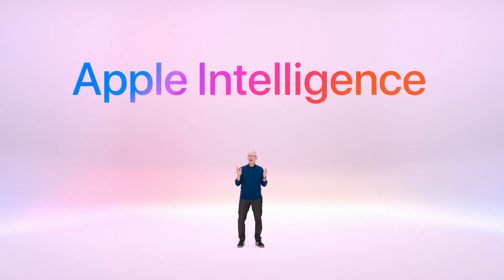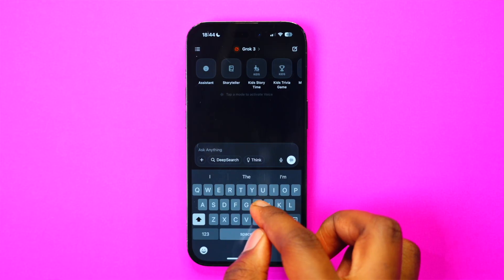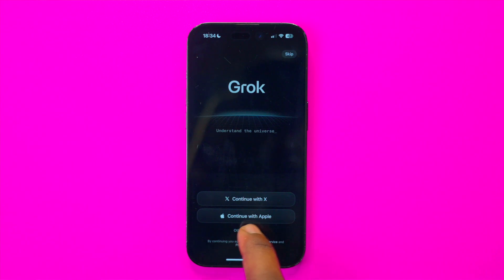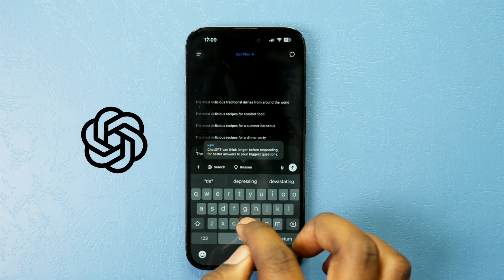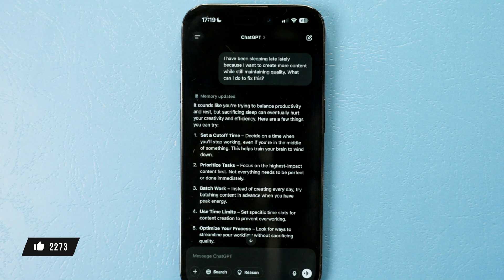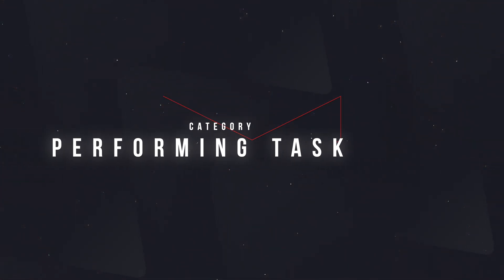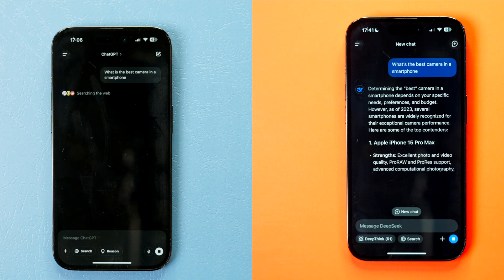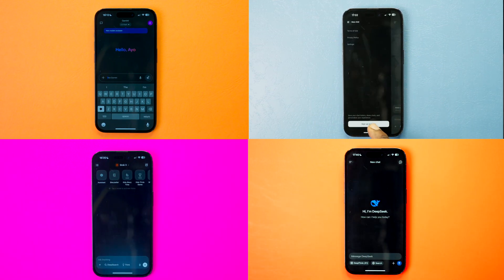Battle of the AI Assistant (2025)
ChatGPT vs Deepseek vs Gemini vs Grok - May the best AI assistant win.
Screen Protector

would you be kind enough to also follow me on;